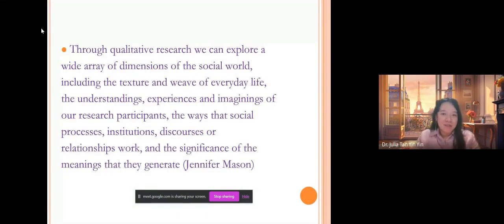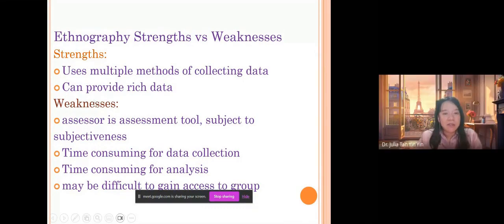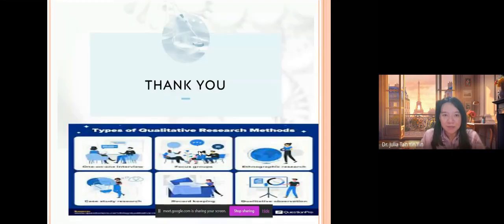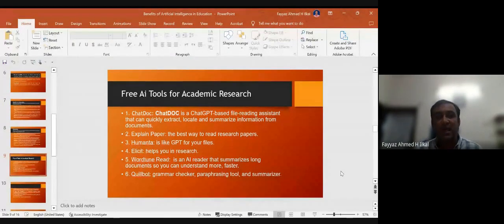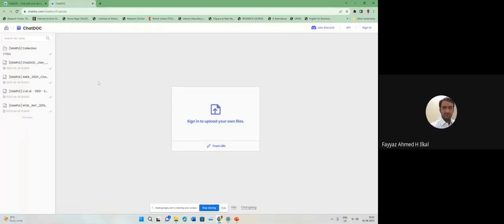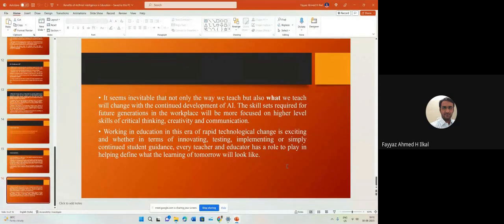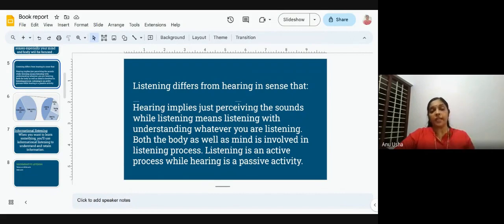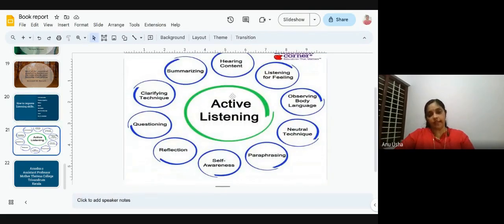Soft Skills, Research Skills And Effective Classroom Management In The Age Of AI (2023-08-30)